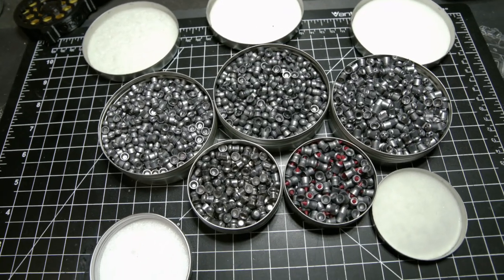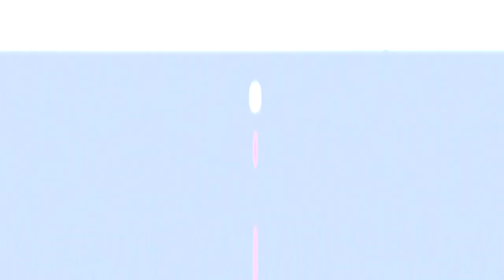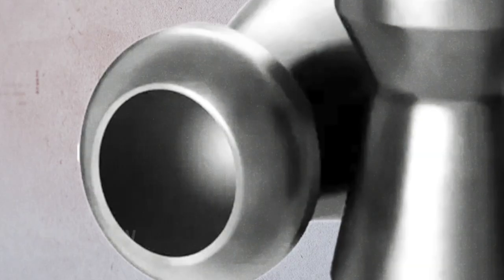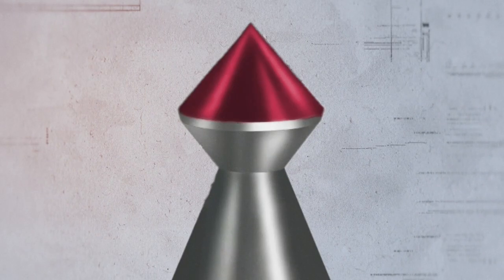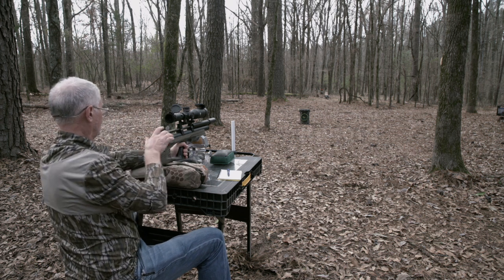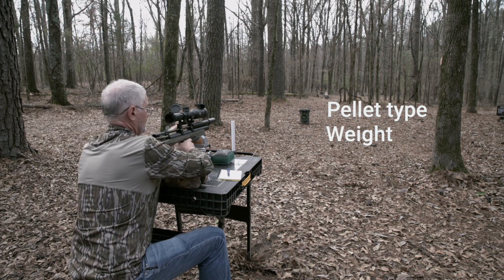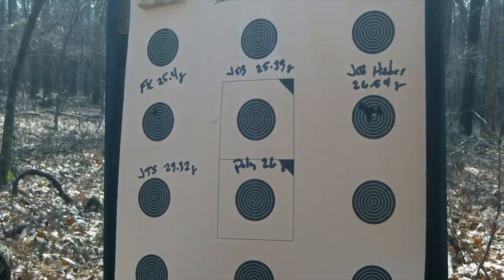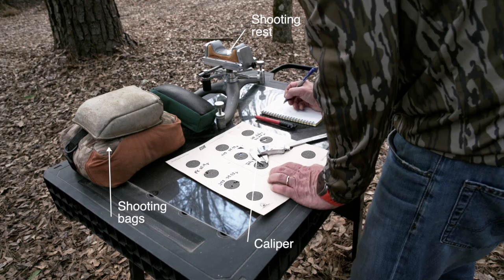The Perfect Pellet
The Perfect Pellet — step-by-step method to match the right pellet to your airgun. Stop wasting tins and range time. In this teacher-style walkthrough, you’ll learn a simple, repeatable testing process to identify the most accurate pellet for your rifle, with practical tips you can use the very next range session. (Video: “The Perfect Pellet” by Mark Reed.)  ￼

 • Pellet basics: shapes (wadcutter, domed, hollow-point, pointed), typical weights by caliber, and how head size & skirt fit influence accuracy.
 • PCP tuning intersections: regulator setpoint, velocity “nodes,” and why ES/SD on a chronograph helps predict tight groups.
 • Test protocol: distance selection, number of shots per group, rest technique, and how to measure groups center-to-center consistently.
 • Wind & environment: how to read/record wind, temp, and barrel condition so you compare pellets apples-to-apples.
 • Data you can use: building a simple log (pellet, lot, head size, average FPS, ES/SD, group size), then choosing a winner for hunting or target work.
 • When pellets lose to slugs (and when they don’t): twist rate, range, and power considerations.

Fast testing workflow (copy this for the range)
 1. Confirm zero at your chosen test distance.
 2. Chrono 1–2 warm-up mags to stabilize velocity.
 3. Shoot 3–5 five-shot groups per pellet/lot; note wind.
 4. Record: avg FPS, ES/SD, group size (CTC), any POI shift.
 5. Promote top 2–3 pellets to a longer-range tie-breaker.
 6. Pick the winner (tightest average groups + stable velocity) and note a backup pellet/lot.

Pro tips
 • Test at two distances (e.g., 25–30 yd and 50 yd+) to catch flyers or drift issues.
 • If groups string vertically, check fill pressure / “off-reg” behavior.
 • Keep a spare tin of the same lot once you find “the one.”
 • Clean lightly and consistently between brands/lots to avoid false positives.

Search keywords (paste in Tags)